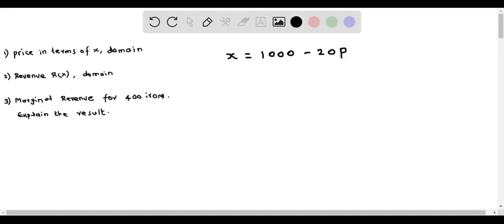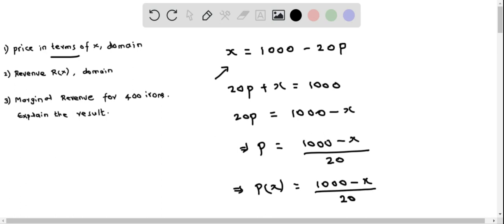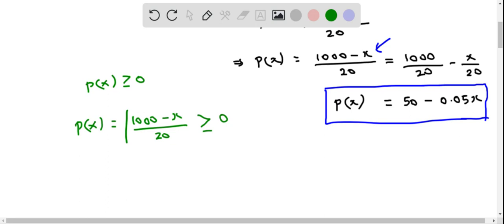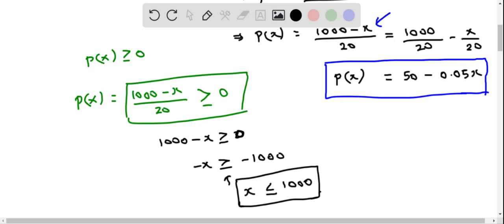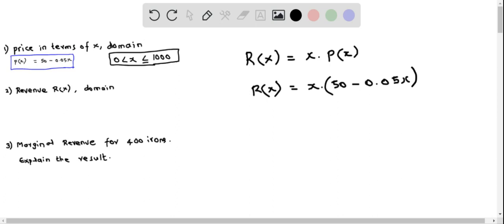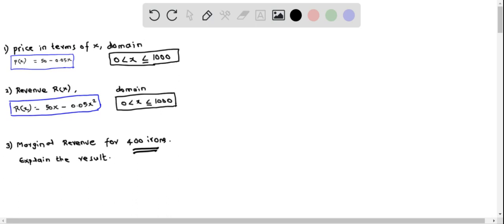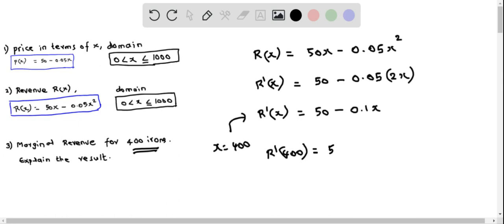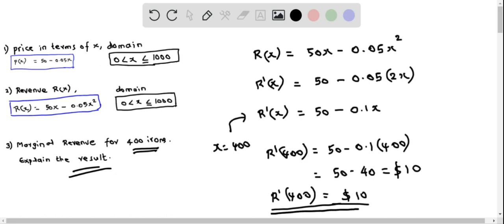Precalculus Price function , domain and Marginal revenue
Price function , domain  and Marginal revenue